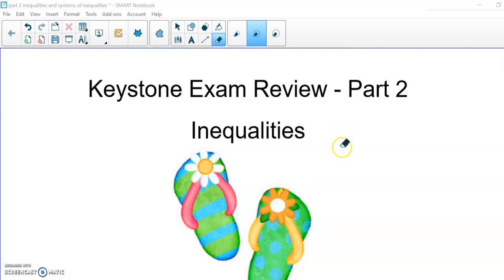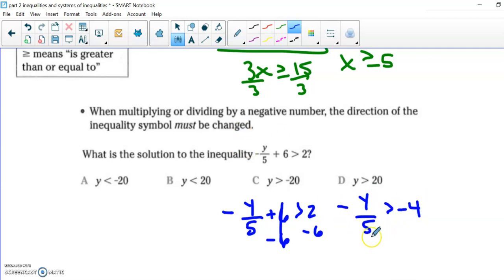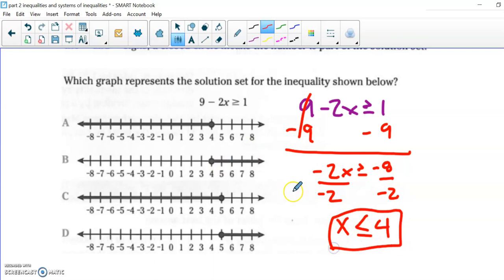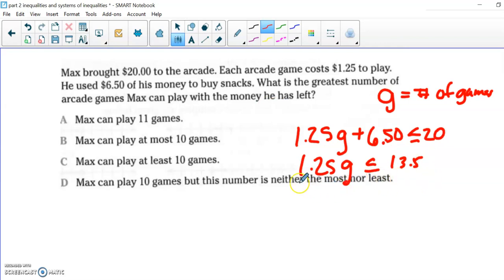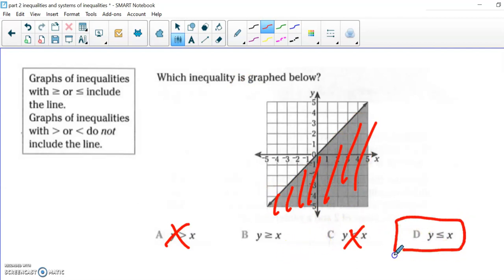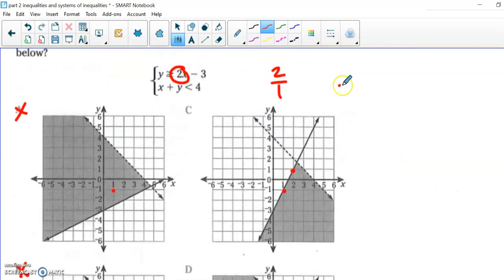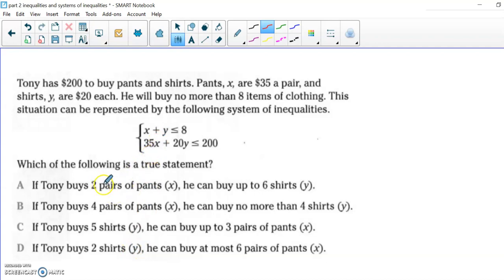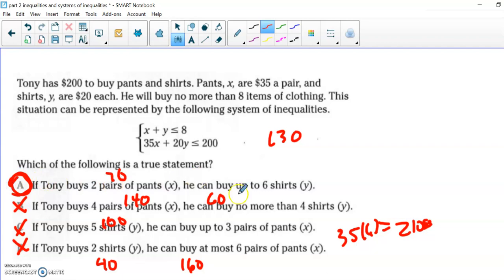algebra 1: keystone review 2 - inequalities